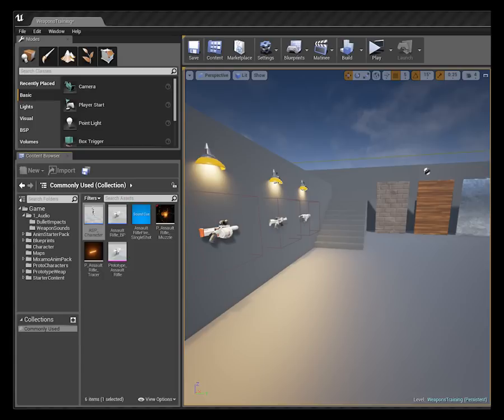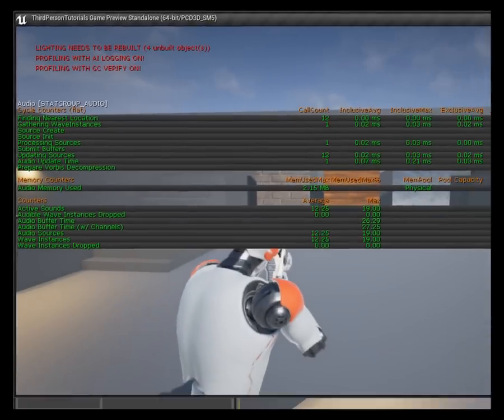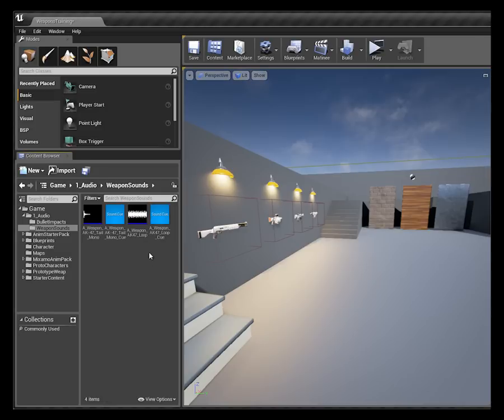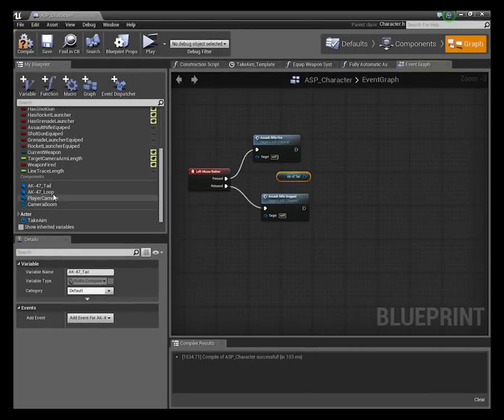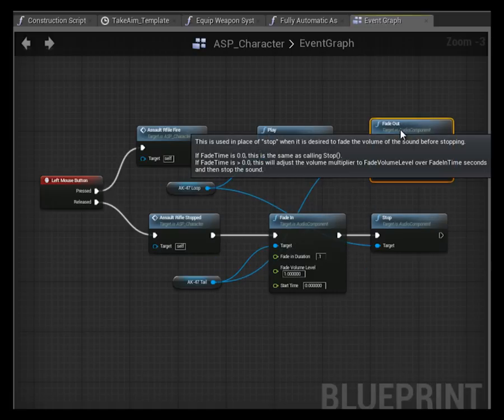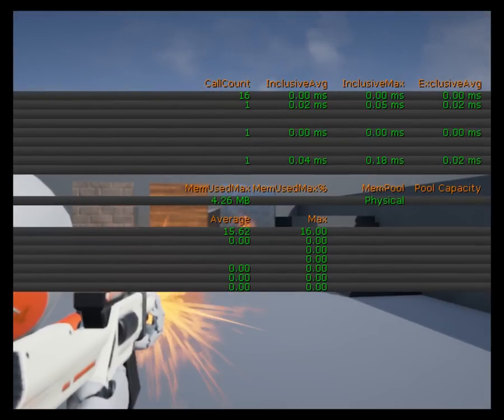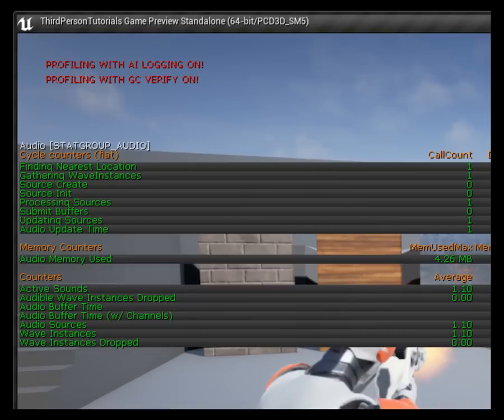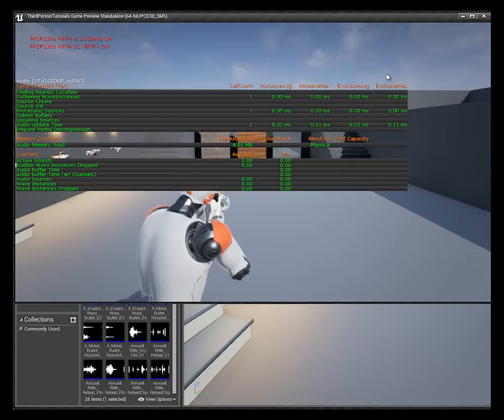UE4 Tutorial - Weapon Systems! - Part 5 - Audio Optimization Techniques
In this tutorial I'll show you how to set up a loop and tail system using audio components and several audio optimization techniques to reduce the number of voices being used up by the assault rifle and bullet impacts! This knowledge can also be applied to other sound applications in your game not just weapons.